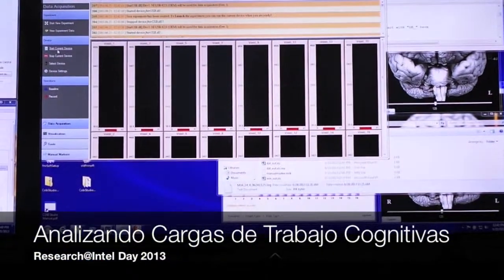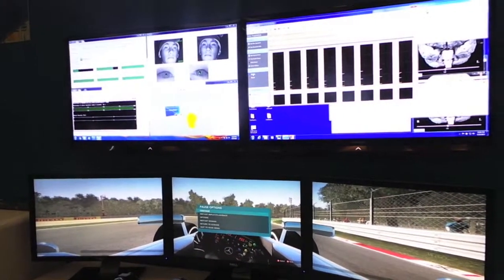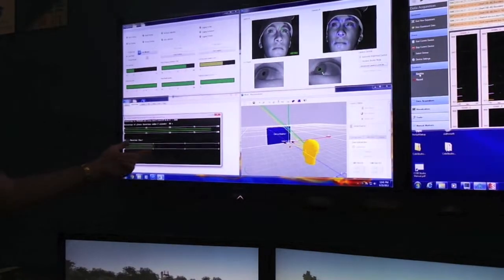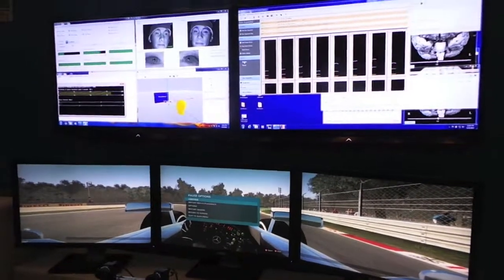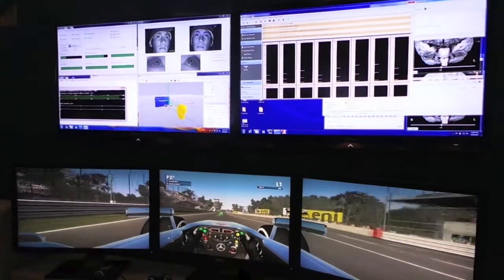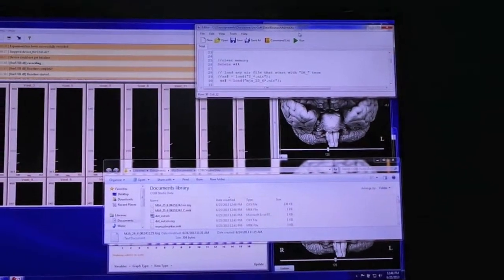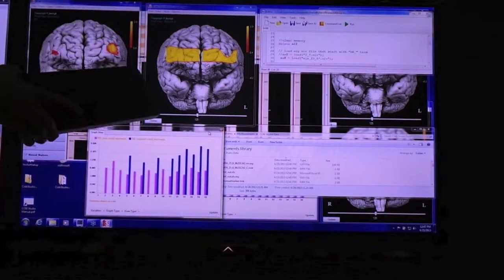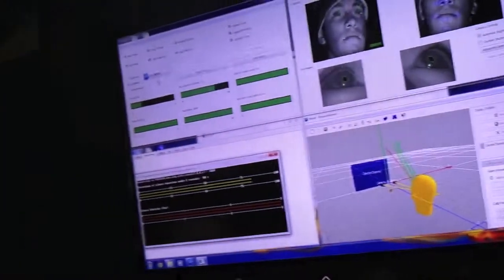Cognitive Workload - Research@Intel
Intel Labs está trabajando en una tecnología que permite medir el nivel de actividad mental de una persona - su carga de trabajo cognitiva - el cual puede mejorar radicalmente la seguridad de conductores de vehículos, entre otros. Estuvimos mirando su demo en el Research@Intel Day 2013